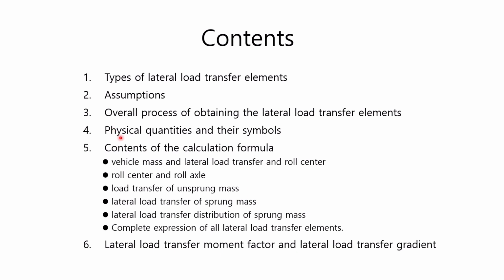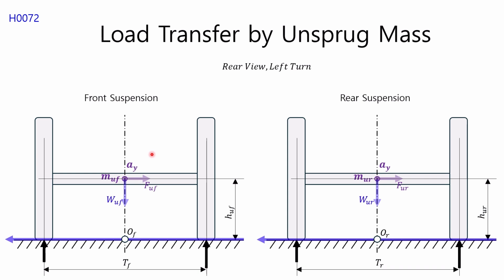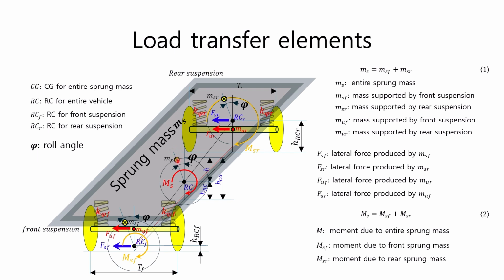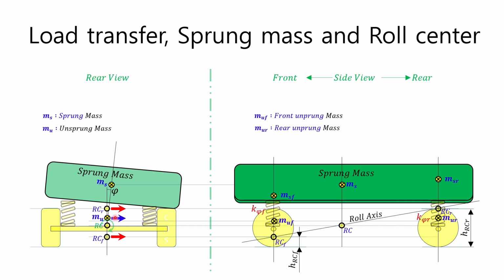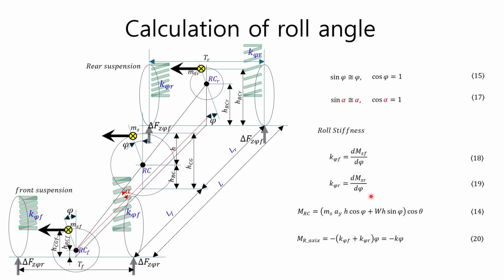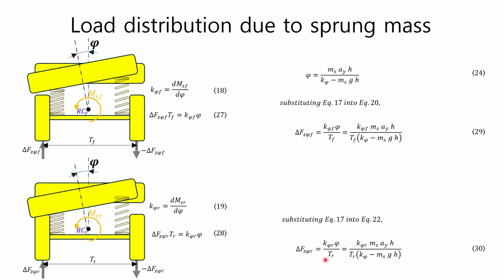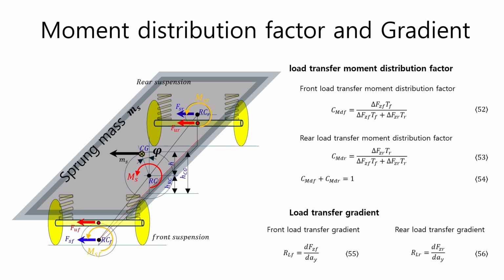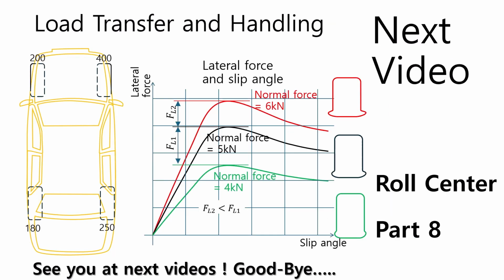E0075 Roll Center 7 Lateral Load Transfer Distribution & Total Lateral Load Transfer - EulSeoggy Ko